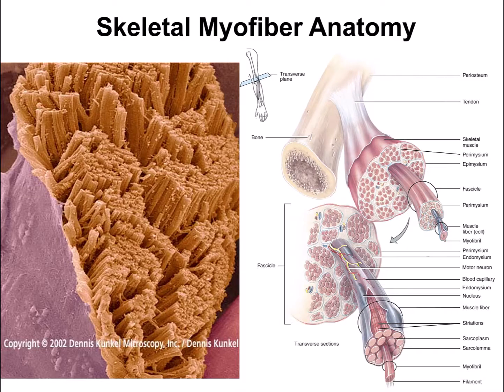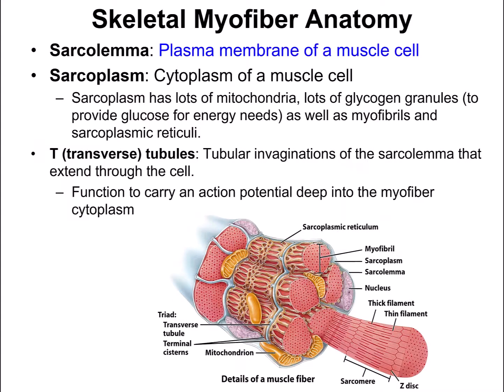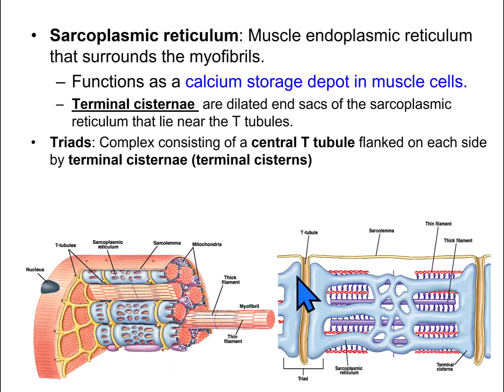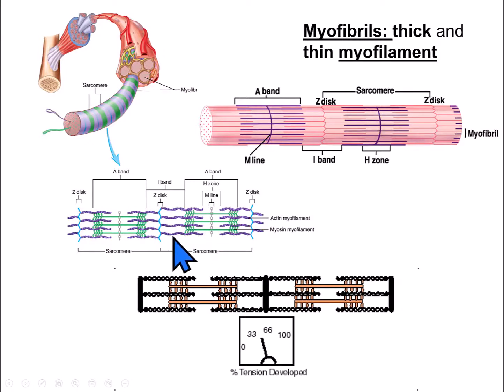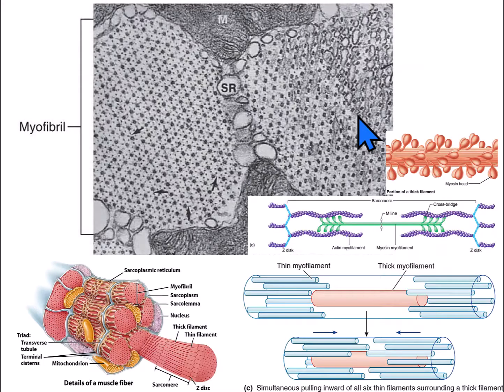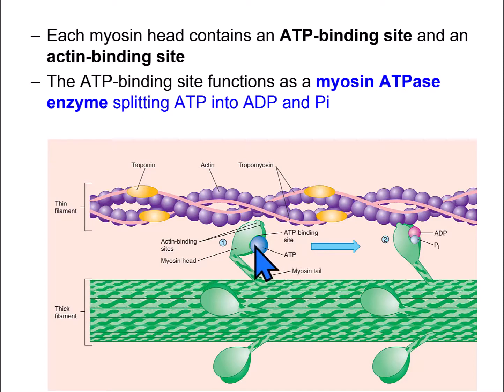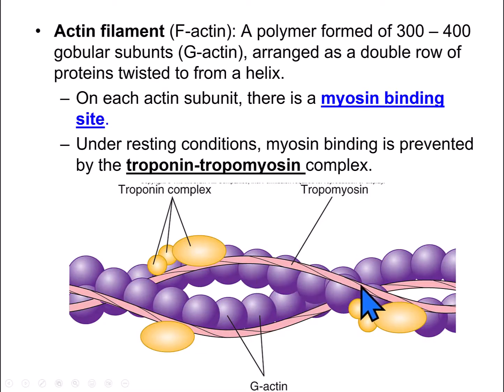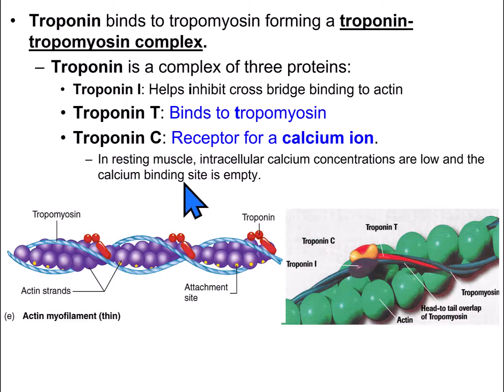Skeletal Myofiber Anatomy